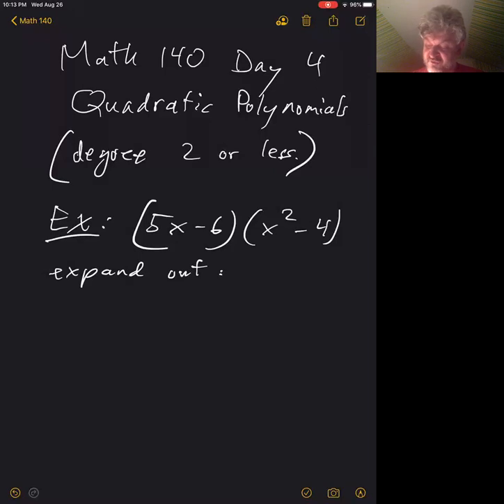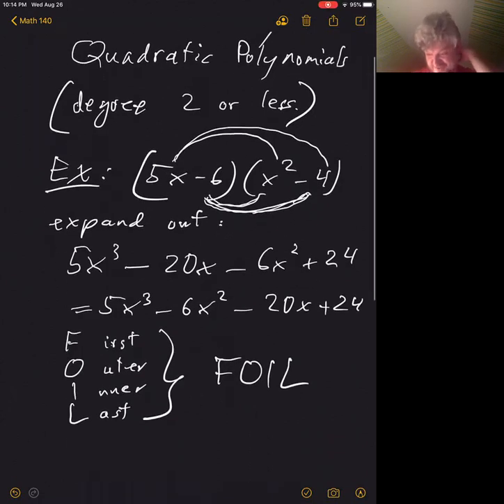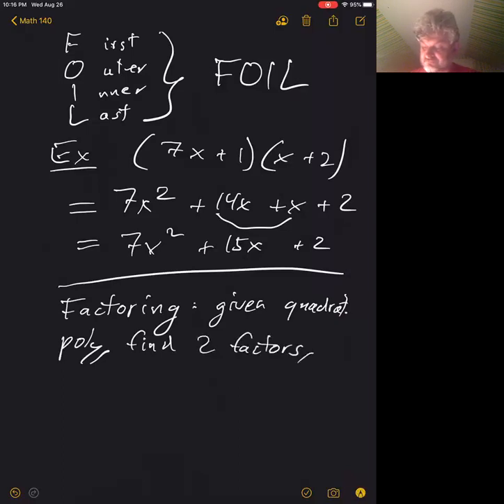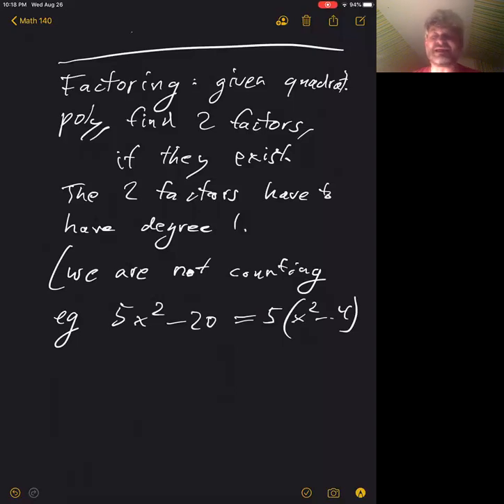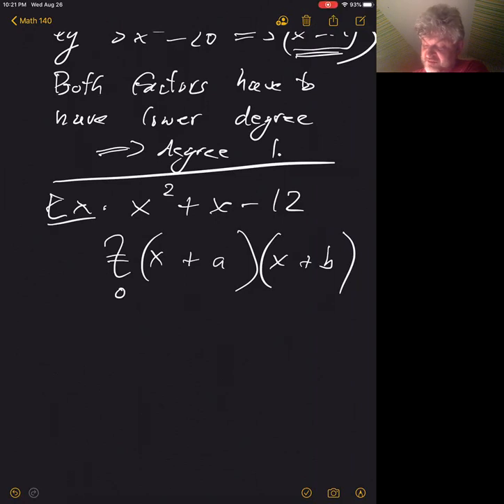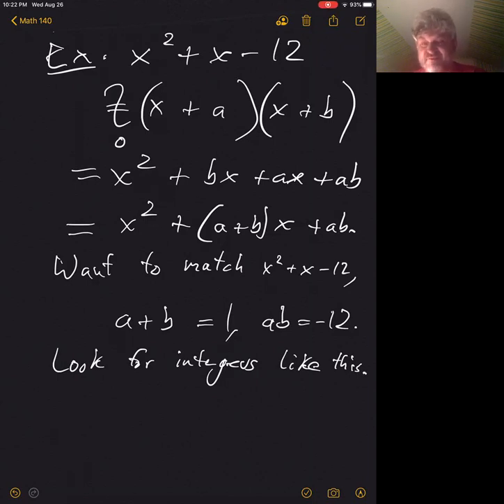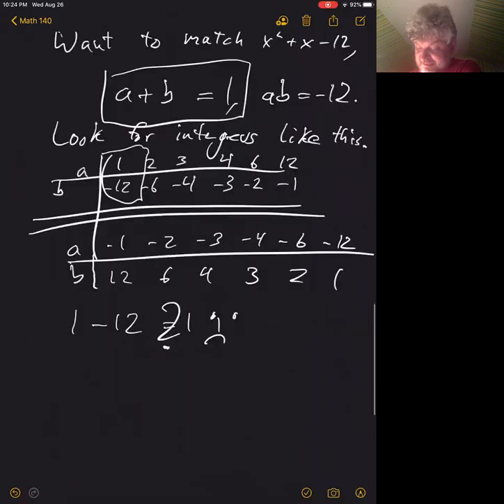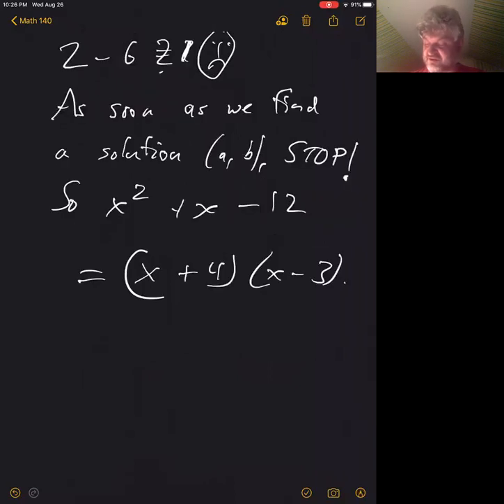Day 04: Factoring quadratic polynomials with leading coefficient 1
you can multiply two polynomials of degree 1 and get a quadratic polynomial (FOIL may ring a bell). The reverse procedure - given a quadratic, can we find such factors - is not so easy. But in case the leading coefficient of the quadratic is 1, and the coefficients are all integers, we can try a very fast technique which often works in problems carefully designed by your instructor. It does not always work, and we'll deal with the harder examples in at least two future episodes.